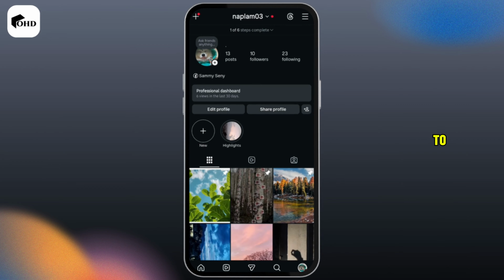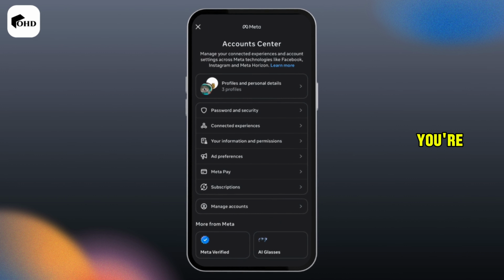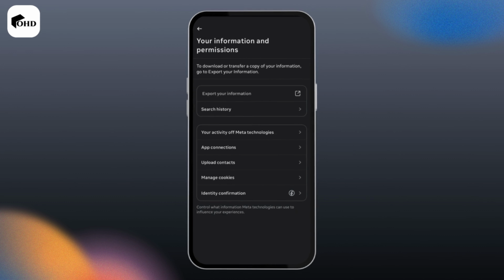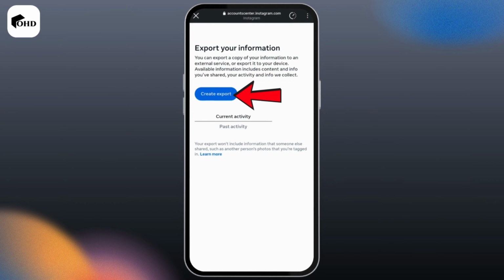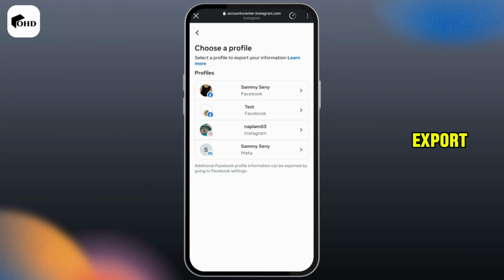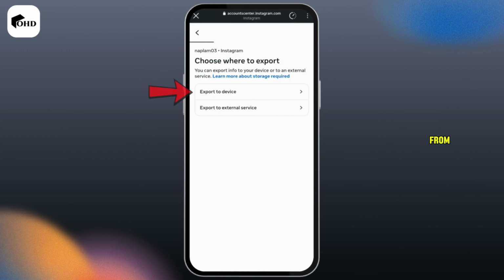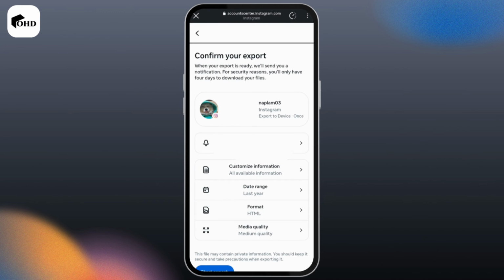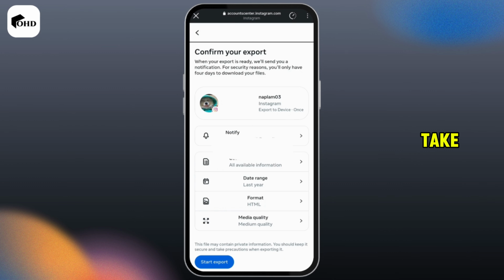How To RECOVER Deleted Messages on Instagram 2026 | Export & Restore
Learn how to recover deleted messages on Instagram safely and easily! In this tutorial, I’ll show you step-by-step how to use the Account Center, access your information and permissions, and export your Instagram data to restore deleted messages.

You’ll also see how to select your current or past activity, export it to your device, and receive a notification when the file is ready. This method works for both connected Facebook and Instagram accounts and ensures you can retrieve your messages even after deletion.

⏱ Timestamps:
0:00 – Introduction: Recover Deleted Messages on Instagram
0:05 – Open Instagram and log in
0:15 – Access 3-bar menu - Account Center
0:25 – Go to Information & Permissions
0:35 – Select Export Your Information
0:45 – Choose Instagram and export to device
1:00 – Start export and confirm action
1:15 – Receive notification and restore messages

Follow this guide to securely recover your Instagram messages within a few business days.